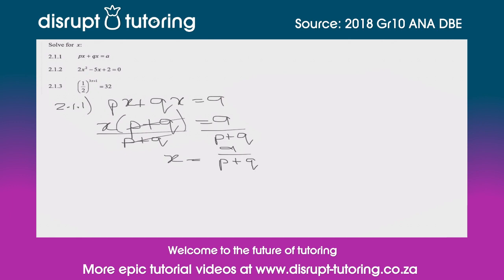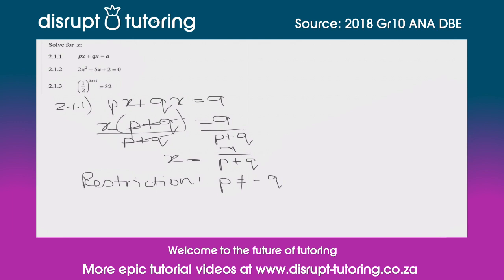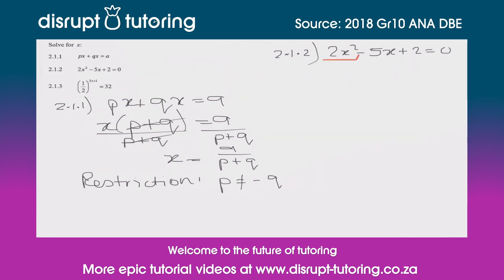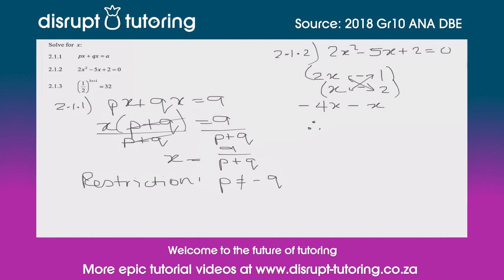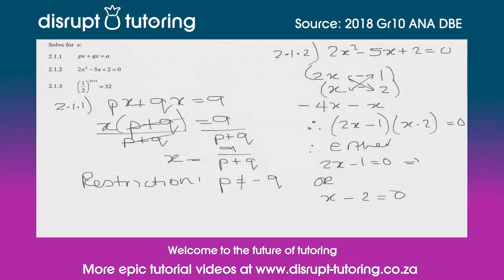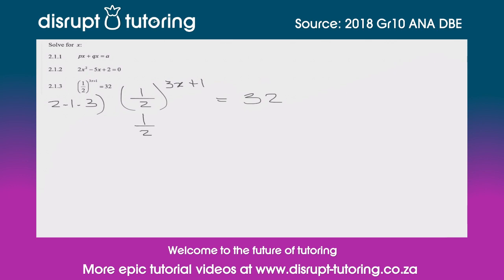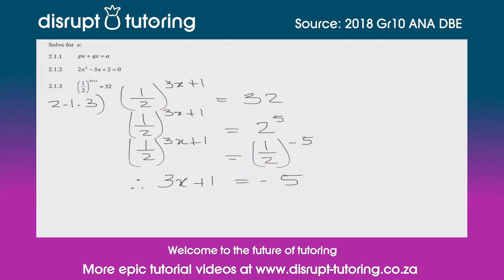#286 Solving different types of equations